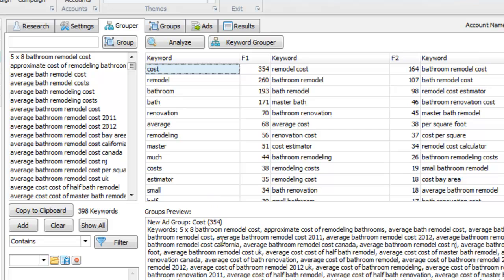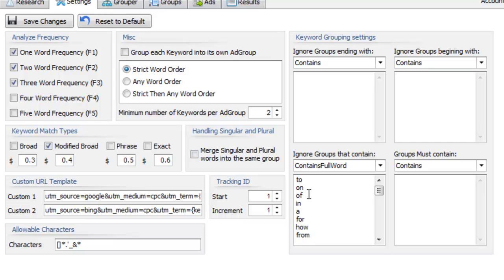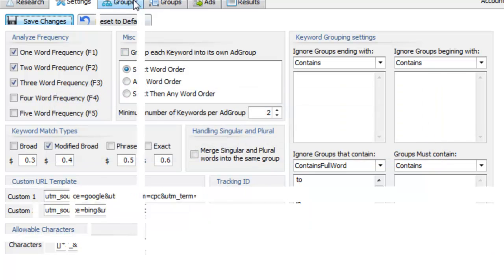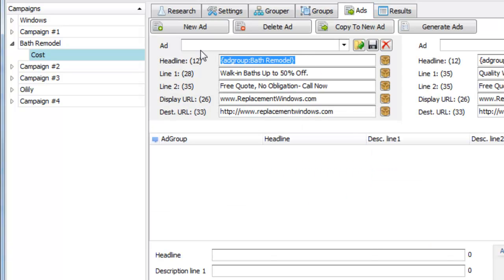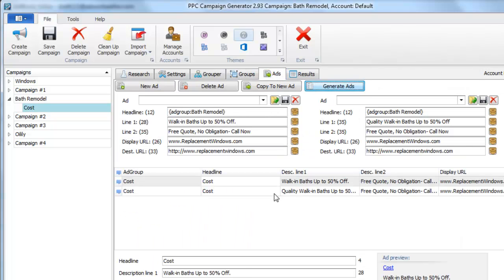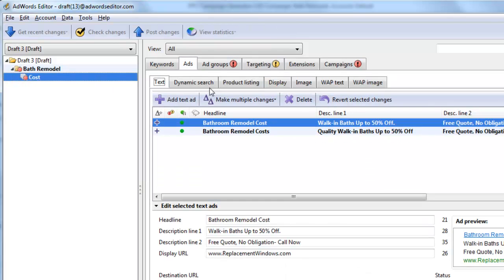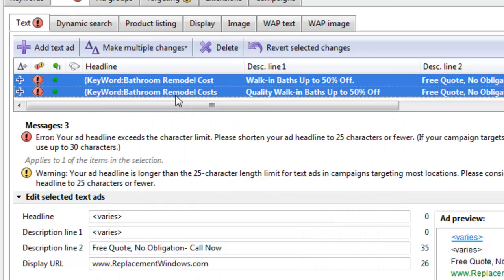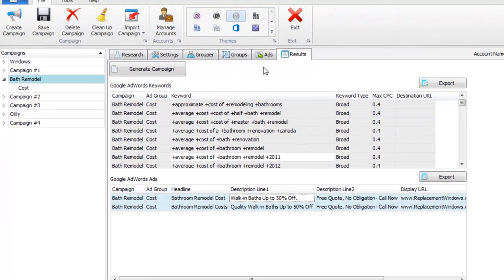PPC Campaign Generator DKI and Modified Broad Match Type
- In this video, I answer questions about DKI and why it isn't available in PPC Campaign Generator.  I also answer why plus signs don't appear in front of certain words in a keyword list.